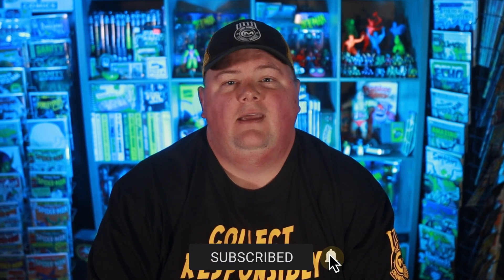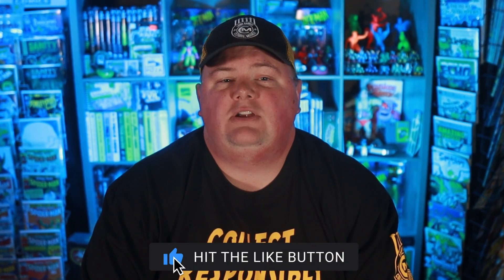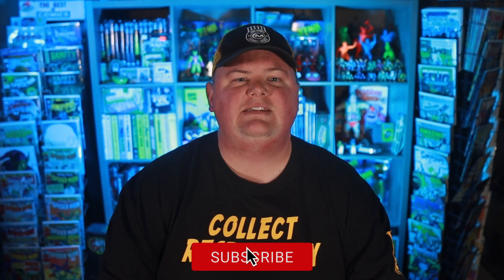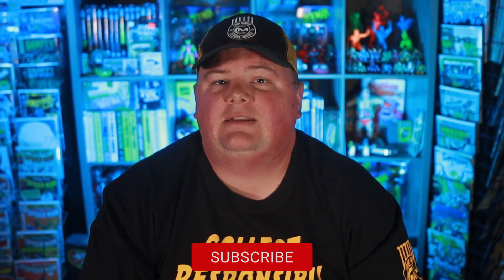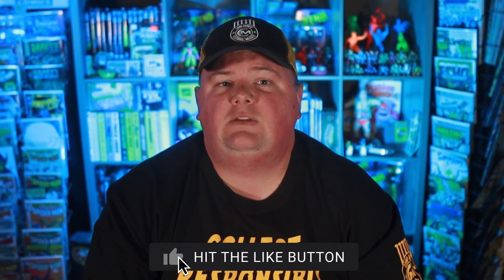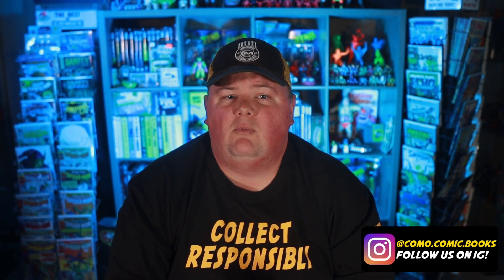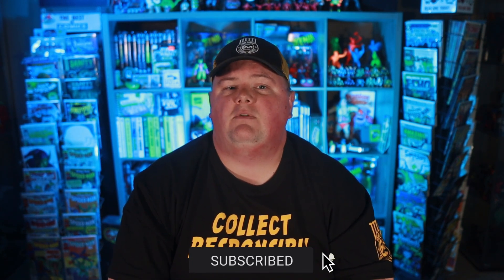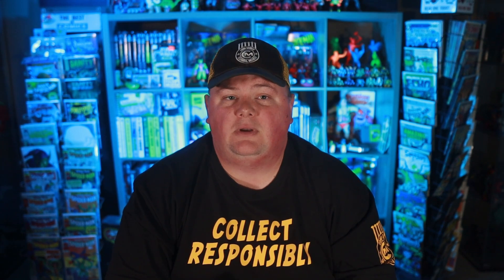Top 10 Comics On A $20 Budget - Fall 2023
Follow me on Whatnot for live comic sales! Use the link below to earn $15 off your first purchase!

Use code "COMOCOMICS" for a free two week subscription to Key Collector Comics.

For as little as $25.00 a year you can:
1. Gain full access to CGC’s online resources.
2. Gain full submission privileges.
3. Gain access to free grader notes for your submissions.
4. Earn a free small shipping kit (for new members).

Investing in comic books, like all investments, comes with a risk of loss. Opinions and recommendations within are presented for the sole purpose of entertainment and providing the viewer with a brief education about the books featured.